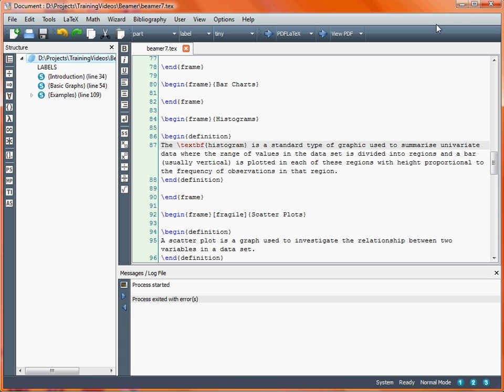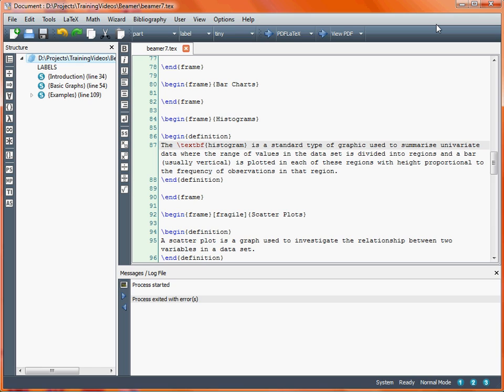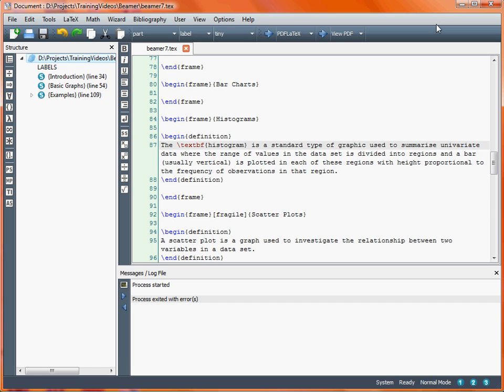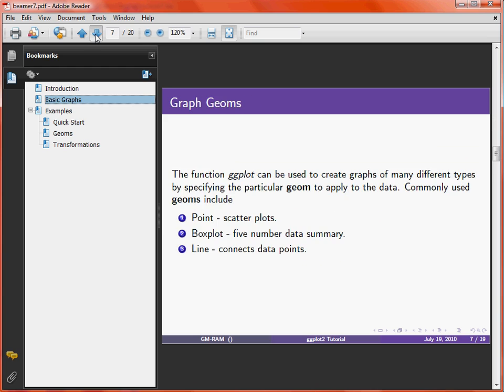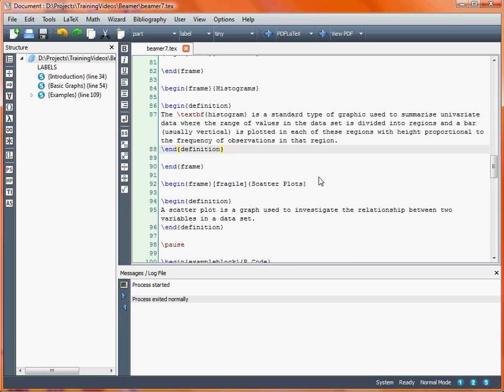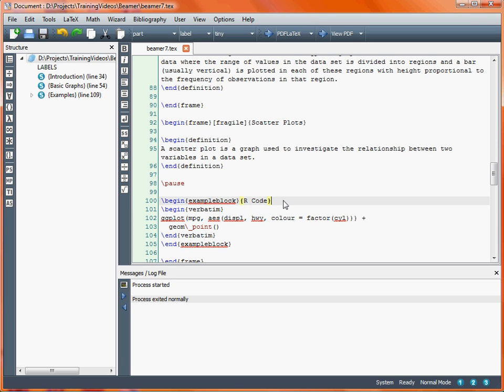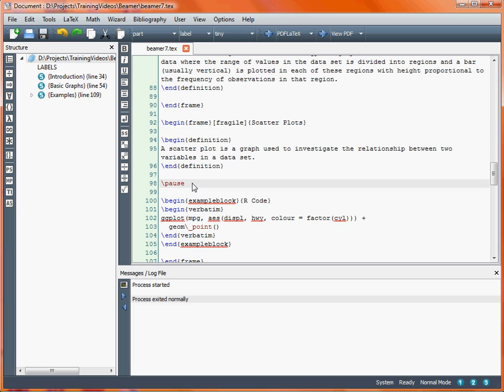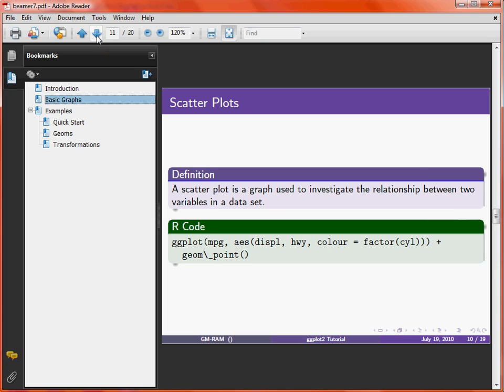LaTeX Beamer Boxes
A short introduction to boxes when creating presentations using the LaTeX beamer package. For more on latex typesetting and statistical analysis using R and browse.